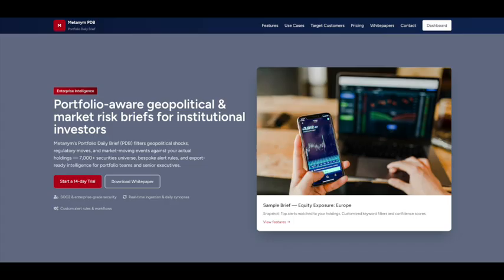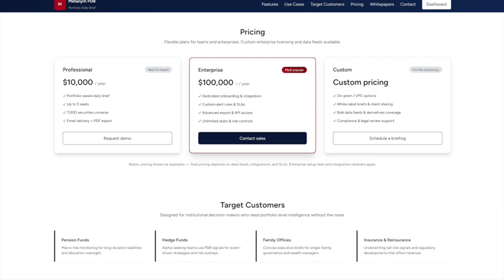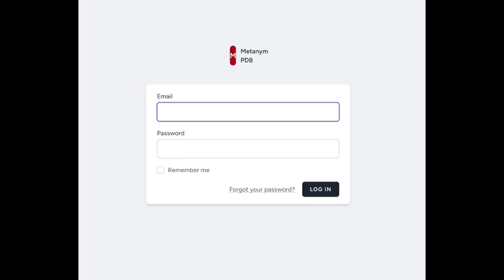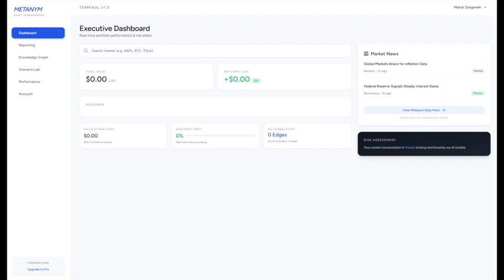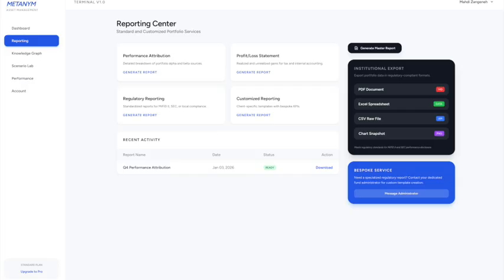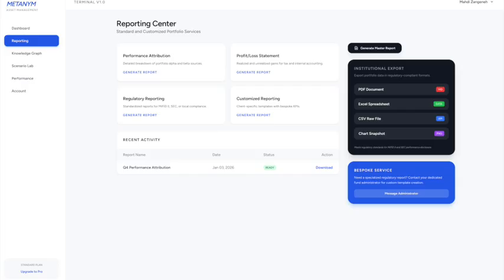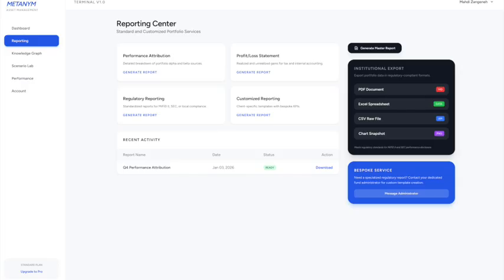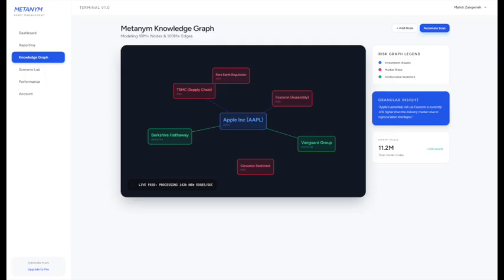Metanym Product Demo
draft product demo of Metanym Platform